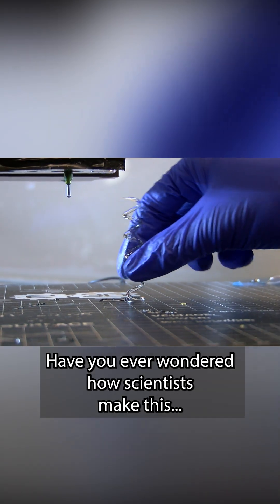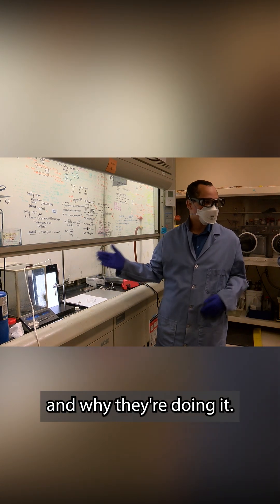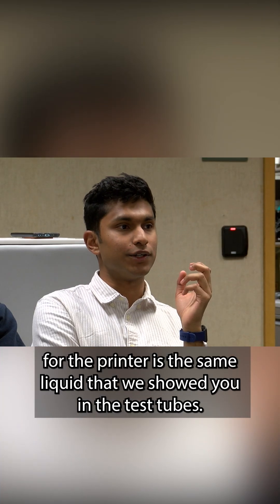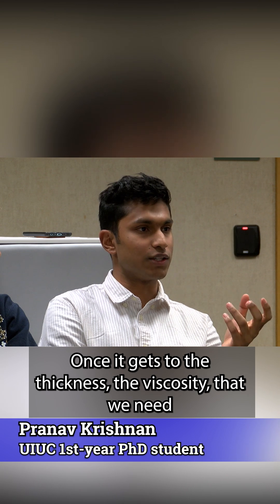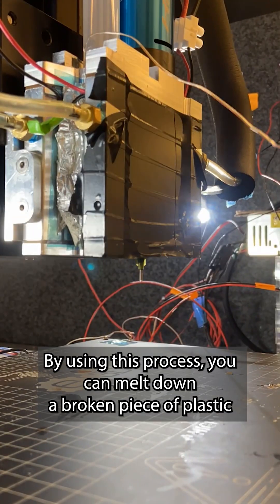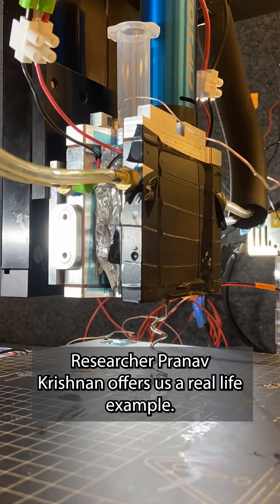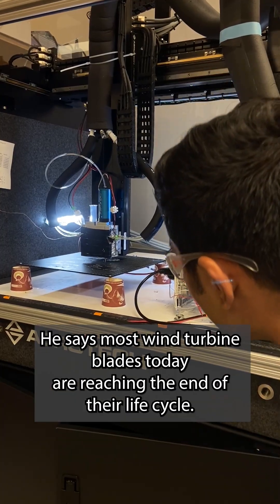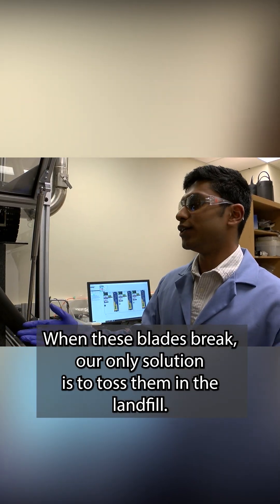The Future of Plastic? University of Illinois Researchers Print Sustainable Plastics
This team of researchers is finding a way to make plastic truly sustainable.

The team: Pranav Krishnan (1st-year PhD student), Anna Cramblitt (2nd-year PhD student), Luis Rodriguez Koett (4th-year PhD student), Justine Paul (5th-year PhD student), Nancy Sottos (Department Head)

Check our page in the coming days for part 2!

Content Creator: Samantha Beil